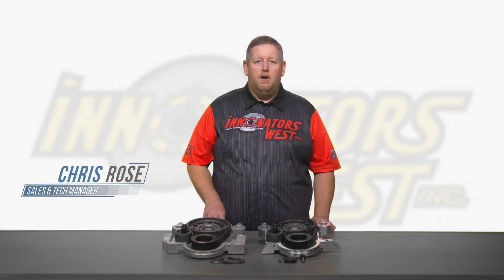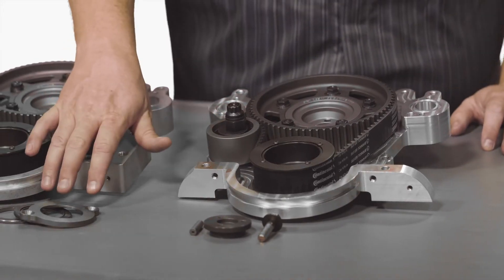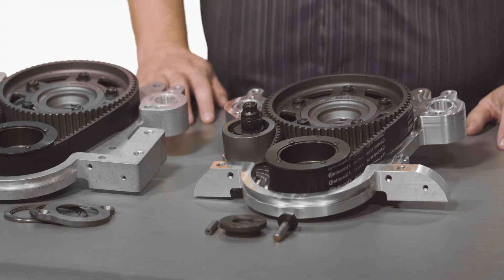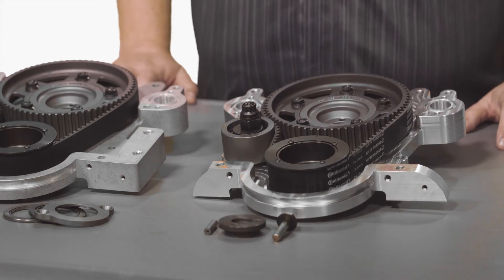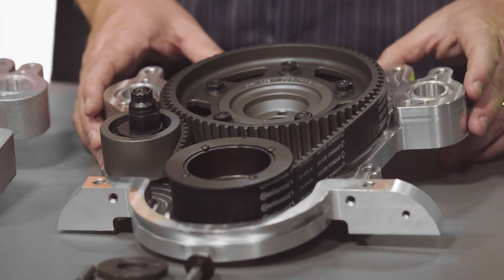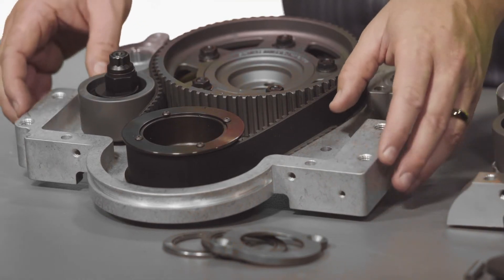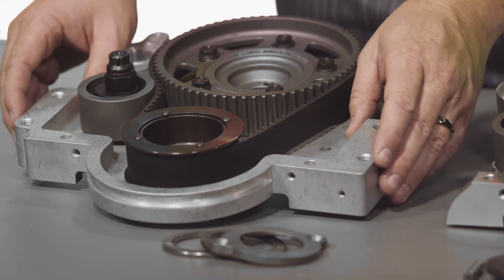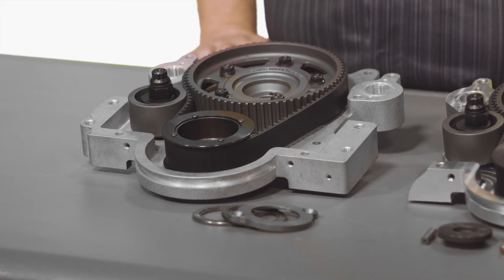Innovators West Product Spotlight - Big Block Ford belt drive timing system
Learn more about the Big Block Ford belt drive timing system from Innovators West.